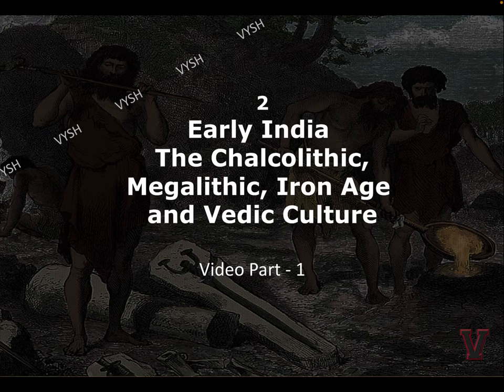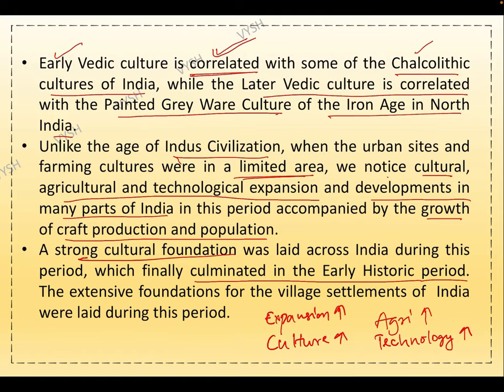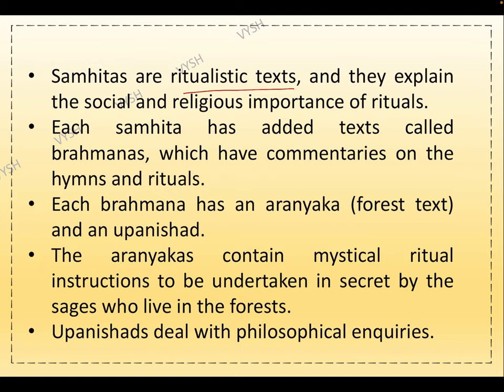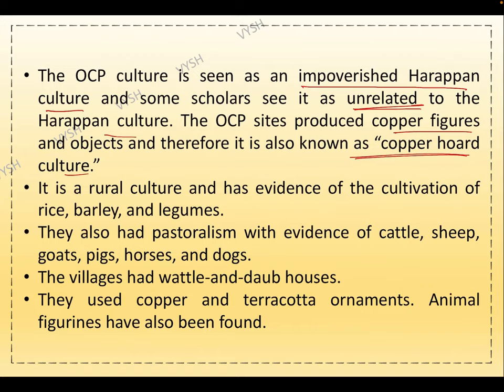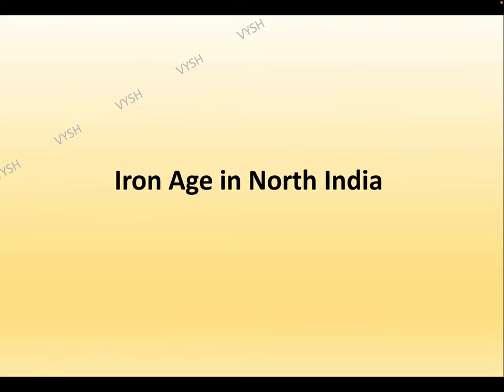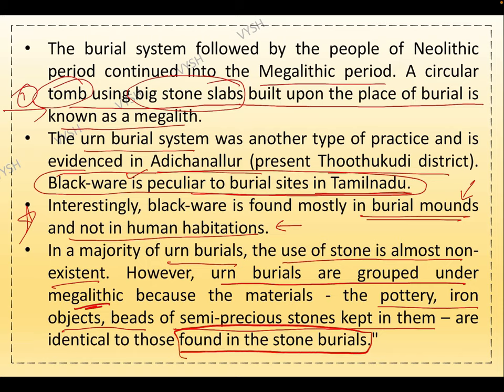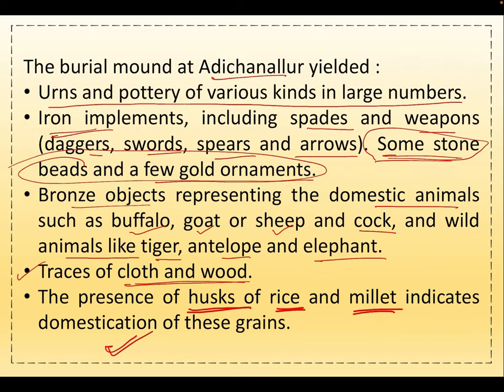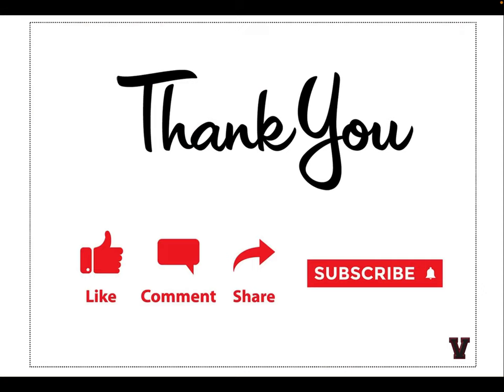HISTORY TAMILNADU TEXT - CLASS 11 - EPISODE 4 - (Ch 2 - part 1) - Chalcolithic/Megalithic/Iron/Vedic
HISTORY TAMILNADU TEXT - CLASS 11 - EPISODE 4 - Early India to Indus Valley (Chapter 2 - part 1)

2021 UPSC TEST SERIES AND TIMETABLE

2021 ASPIRANTS (watch in this order)